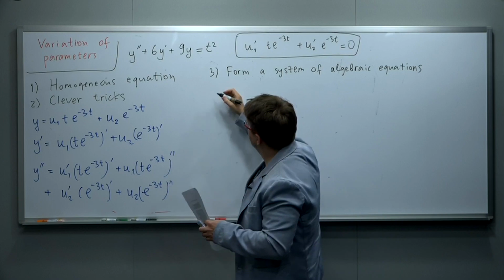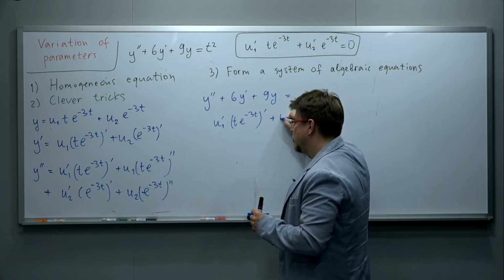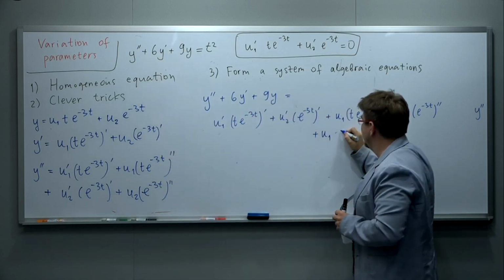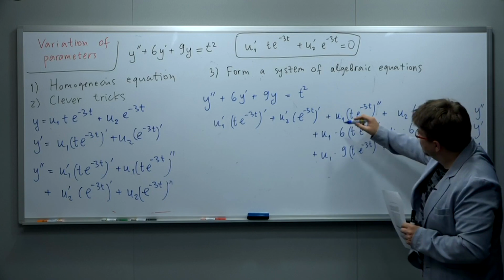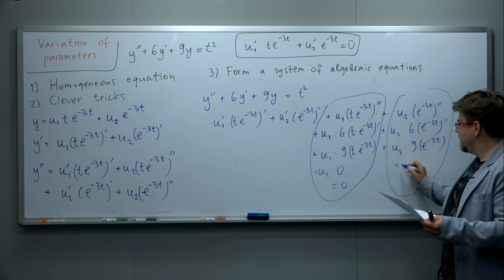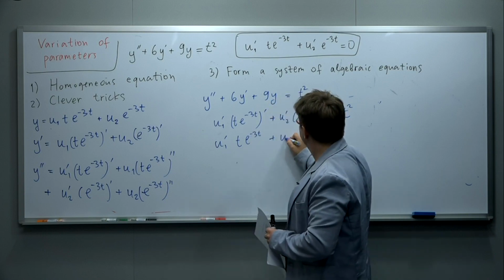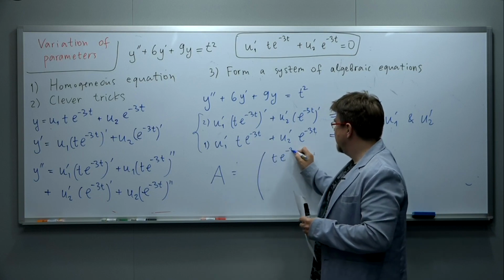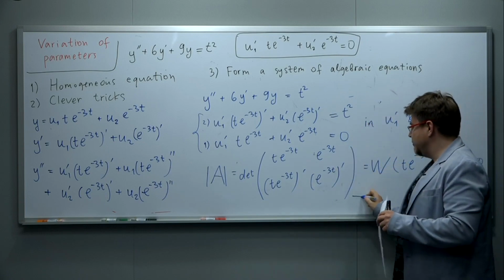rode week 06 part 07